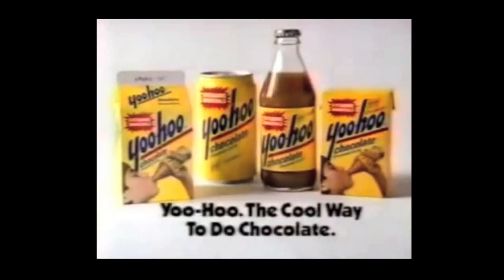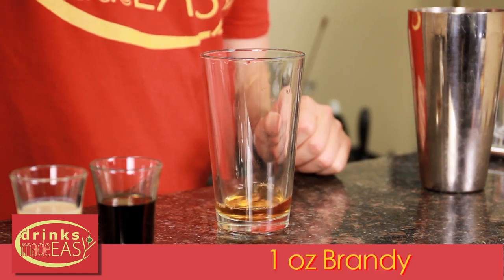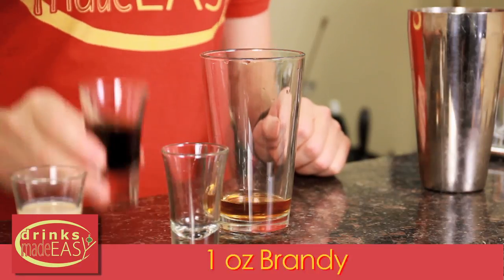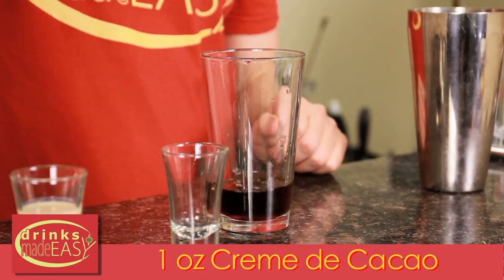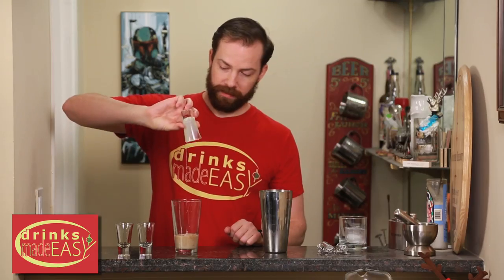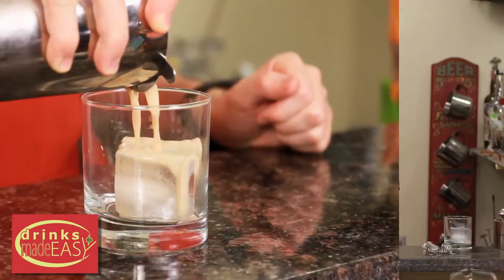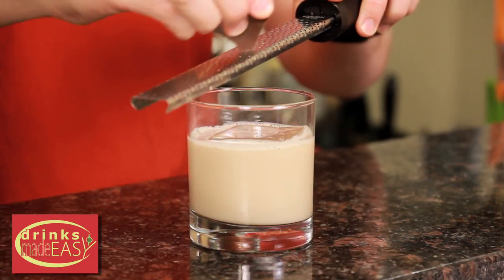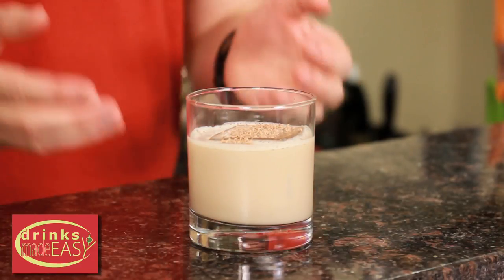How To Make Adult Yoo-Hoo| Drinks Made Easy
How to make Adult Yoo Hoo by Drinks Made Easy. Remember those Saturday morning cartoons? If you were a kid of the 80's you definitely saw the commercials for Yoo-Hoo. Well, we have the perfect "adult" version of this drink for when you are feeling nostalgic.